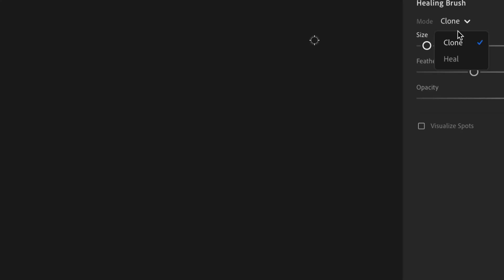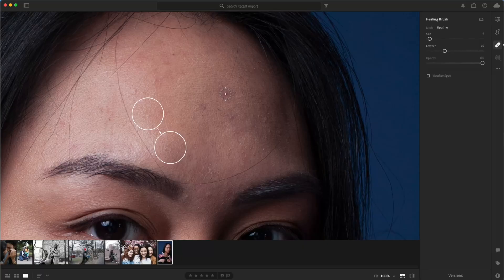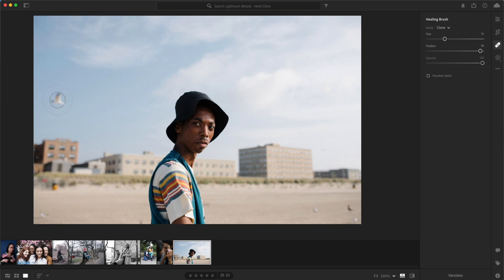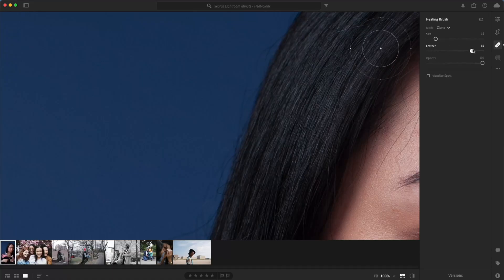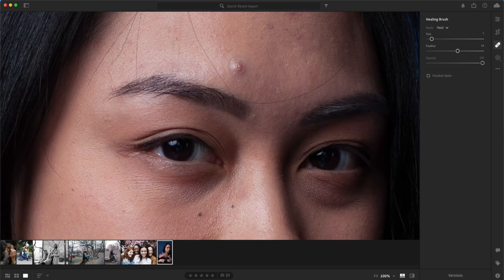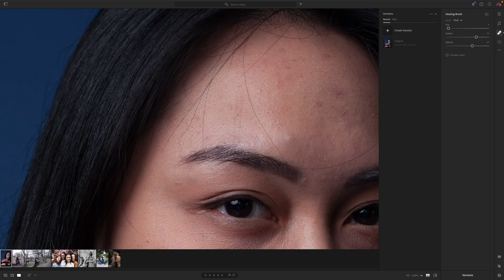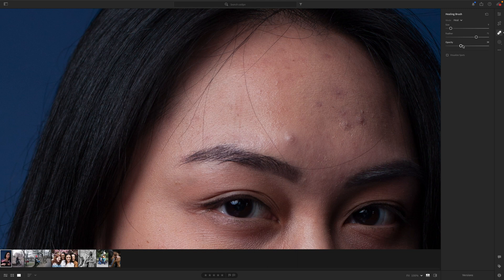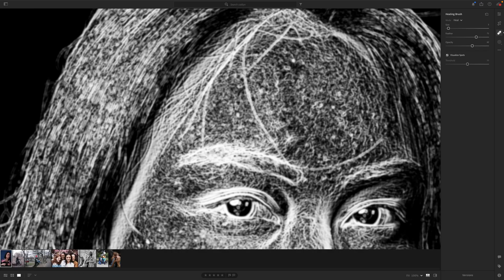Tutorial: How To Use Lightroom's Clone Heal Tool | In A Lightroom Minute | Adobe Lightroom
Time heals all wounds. But when you're on a deadline, the Healing Brush is here to help. Easily learn how to use the Clone Heal Tool with this tutorial!

In this week's InALightroomMinute, Aundre Larrow dispenses tips and tricks for navigating this essential tool.